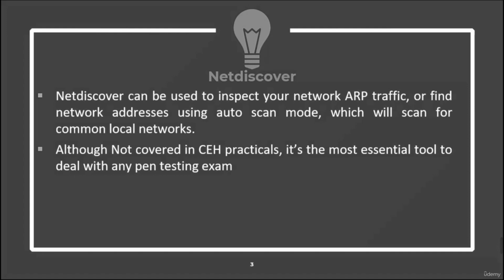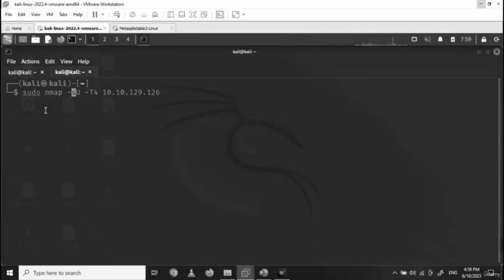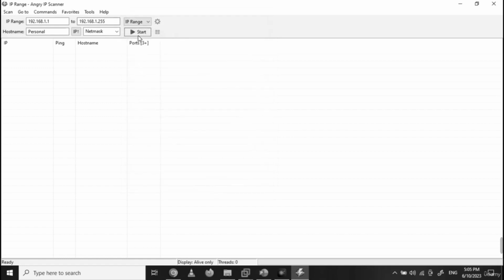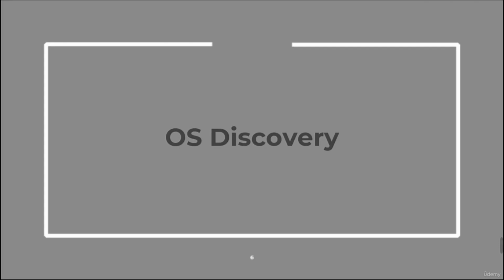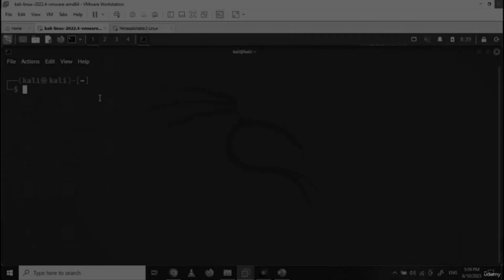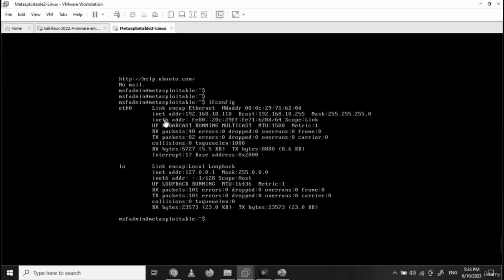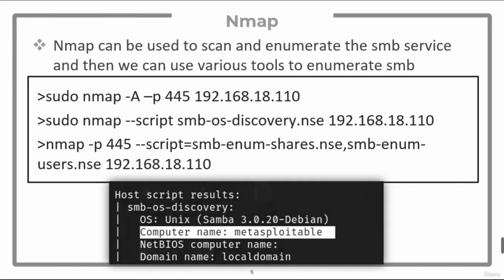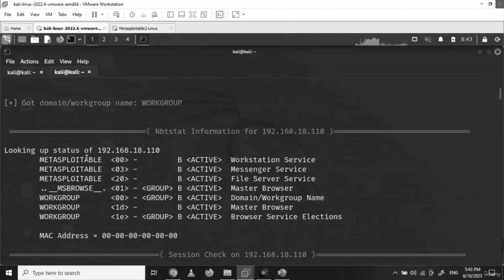Scanning and Enumeration | Cyber Security and Ethical Hacking | The Black Onion.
We Discover Four Topics in This Video
1. Identifying Live Hosts
2. Service and OS Discovery
3. NetBios Enumeration
4. SMB Enumeration

Welcome to our Cyber Security and Ethical Hacking channel! Our goal is to provide you with the knowledge and skills you need to protect yourself and your organization from cyber threats, as well as to explore the fascinating world of ethical hacking.

Through a variety of informative and engaging videos, we'll cover everything from the basics of network security and malware detection to more advanced topics such as penetration testing and vulnerability assessment. We'll also delve into the ethical and legal considerations surrounding hacking, and share our own experiences and insights from the field.

Whether you're a cybersecurity professional looking to expand your knowledge or a curious beginner just starting out, our channel has something for everyone.

Penetration testing methodology
Network reconnaissance
Exploitation techniques
Forensics and incident response
Cryptography and encryption
Vulnerability assessment and management
Red team vs blue team exercises
Cybersecurity tools and software
Cybersecurity certifications
Cybersecurity news and current events